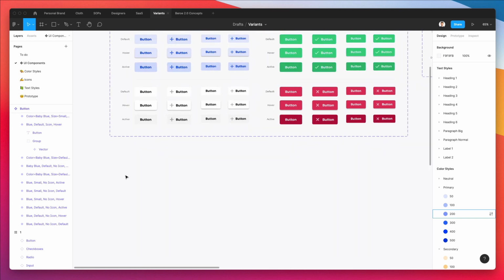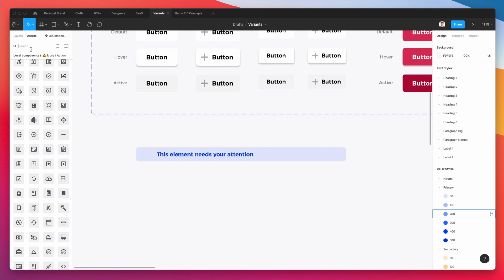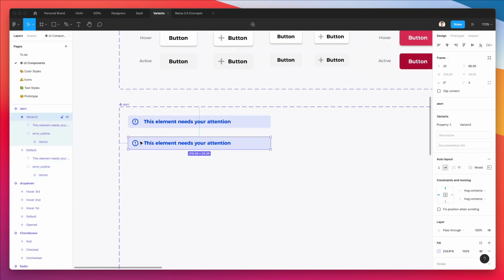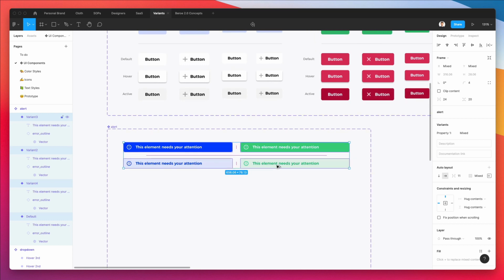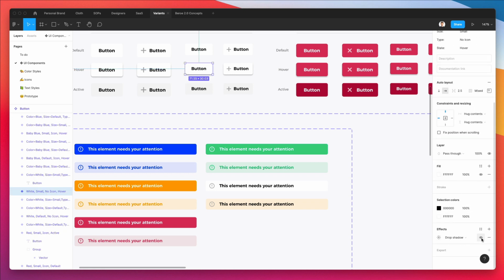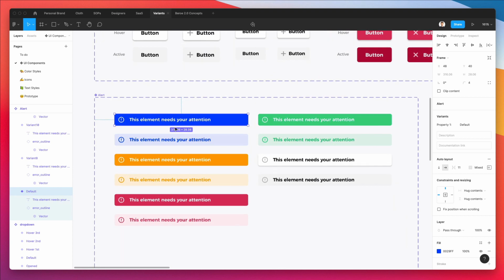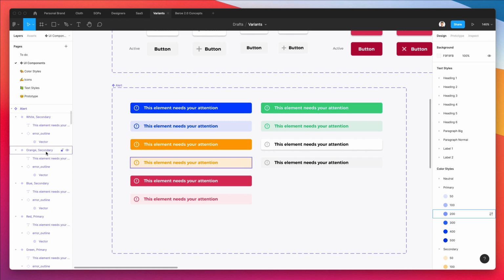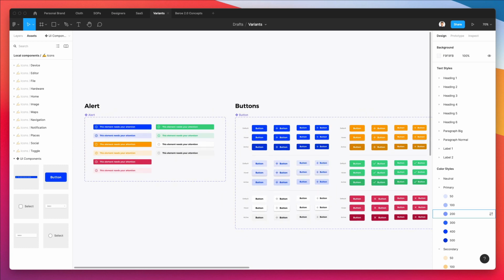Creating a Design System from Scratch - Part 8